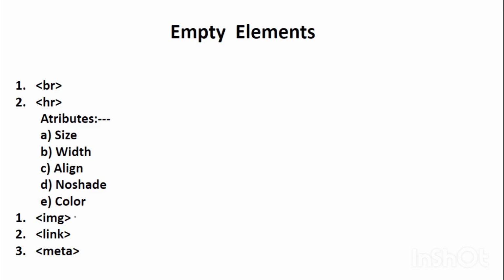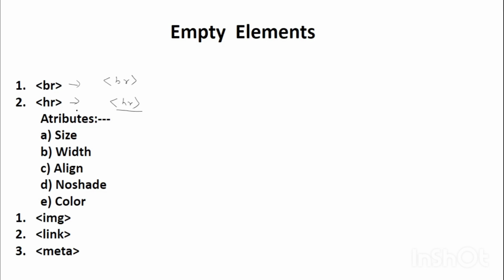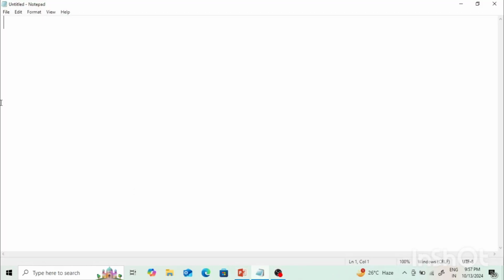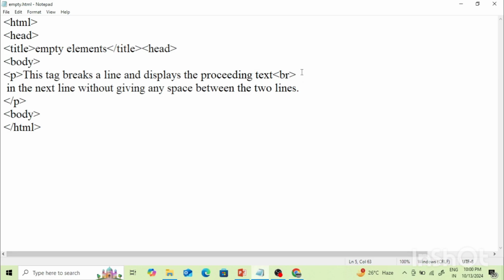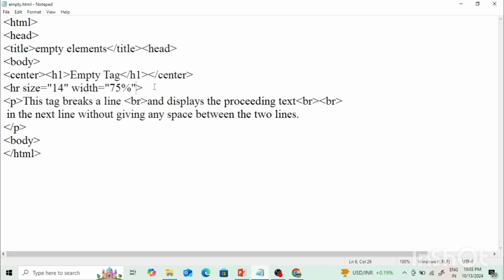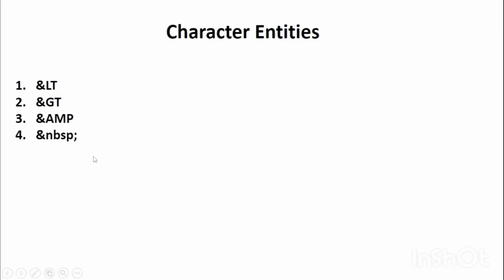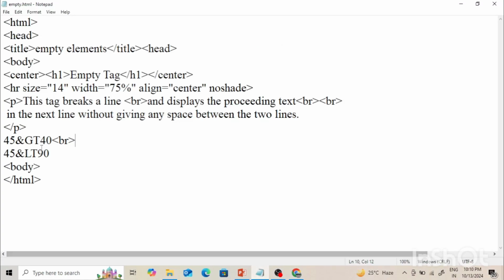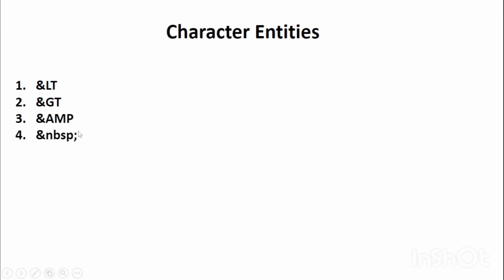class 10.html board exam session (2024-2025) part-6